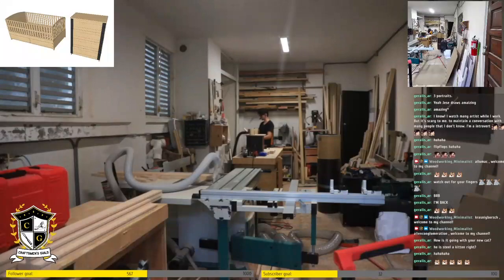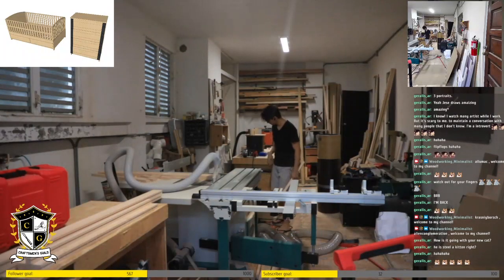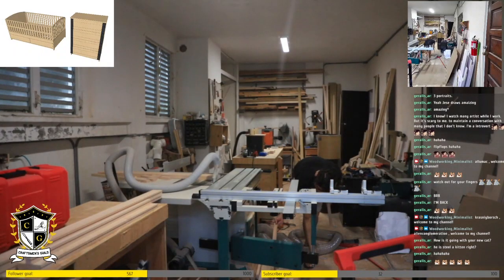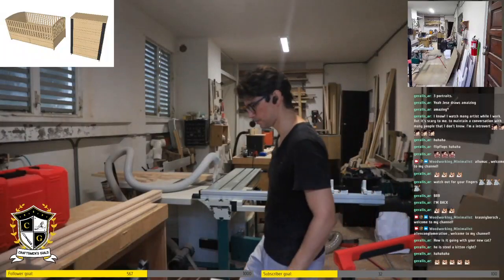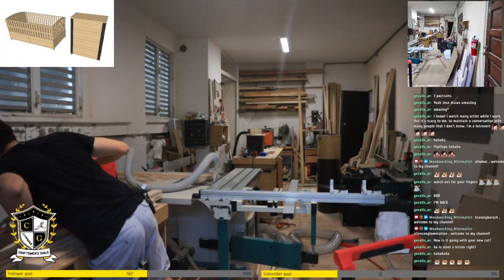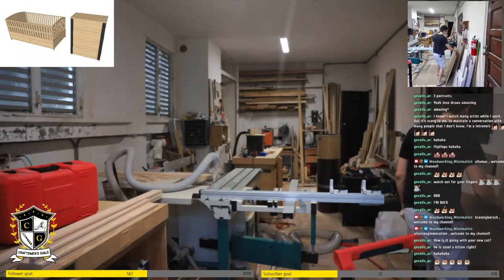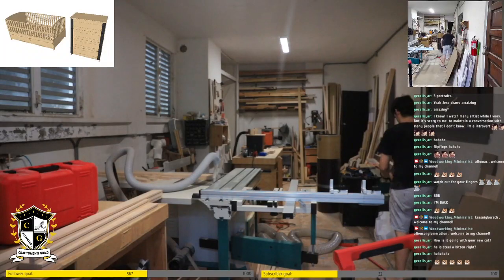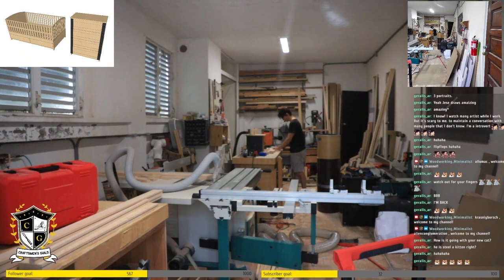Hard Maple Crib build The stress is killing me but lets finish the darn thing Bring a coffee 8